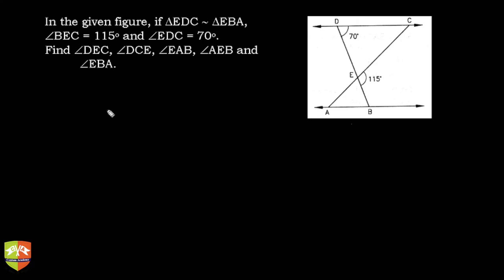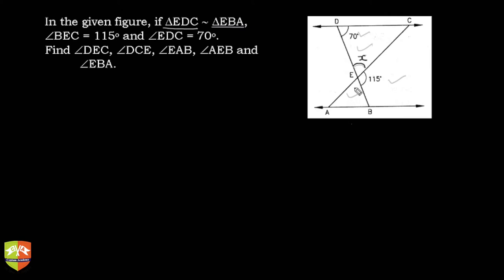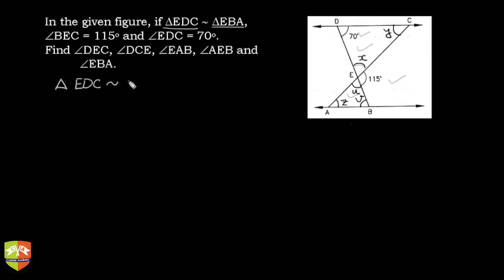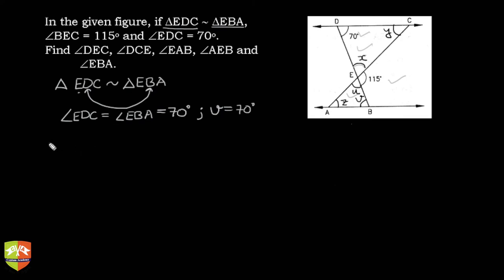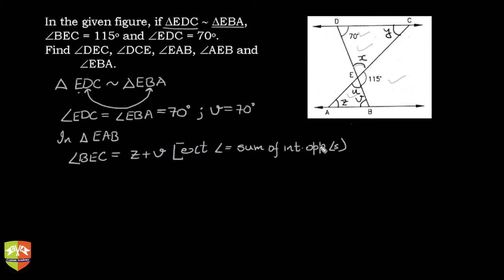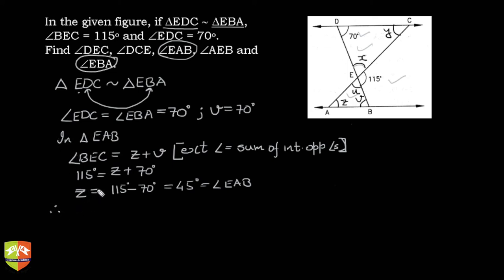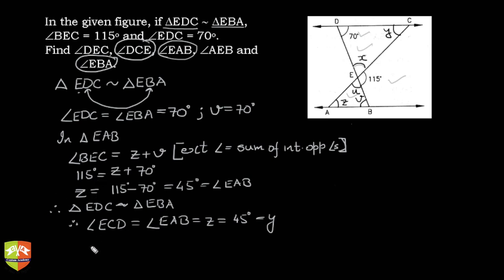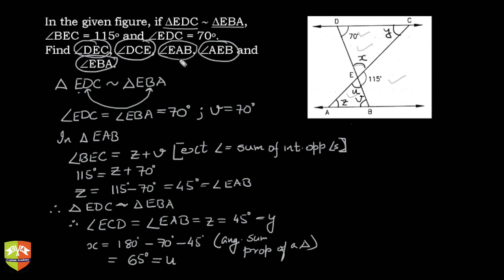TRIANGLES 35: Solved Example on Similarity of Triangles